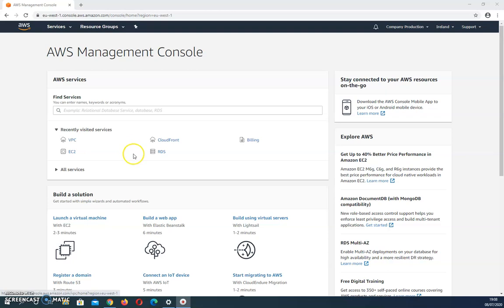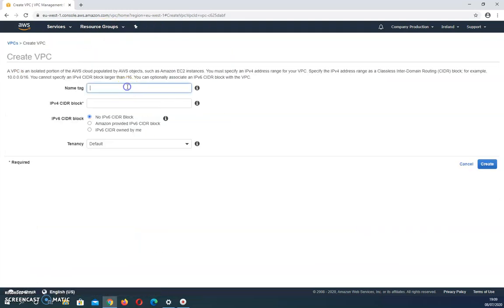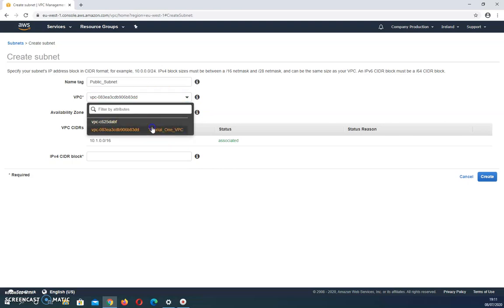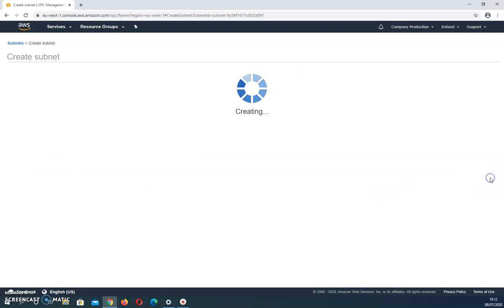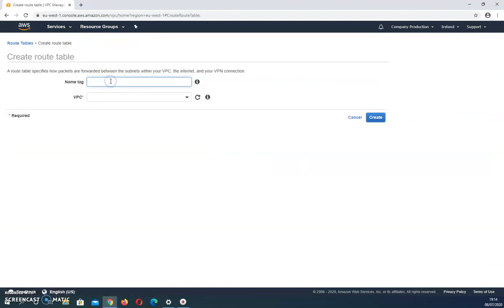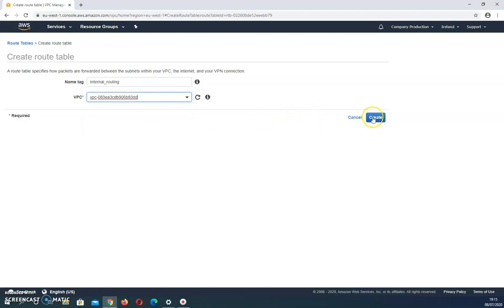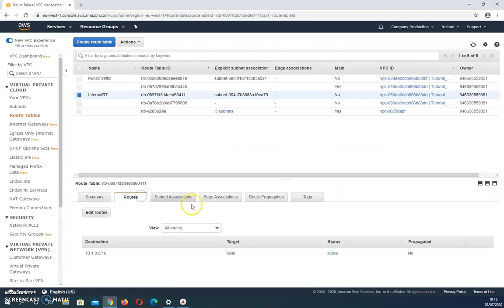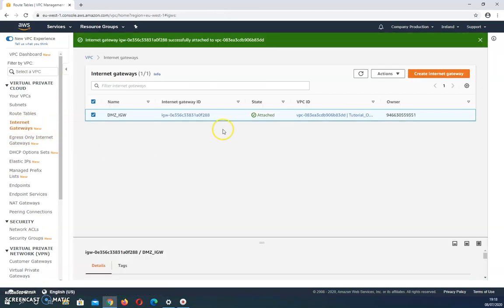Tutorial: Creating a VPC in AWS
This tutorial steps through how to create a VPC in AWS along with the guidance on how to create subnets, attach an Internet Gateway and configure a route table.